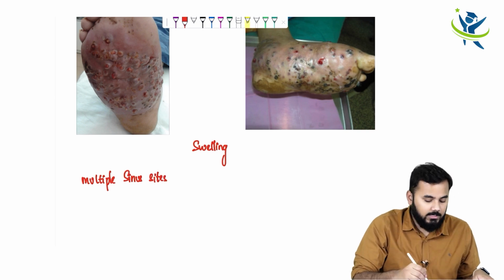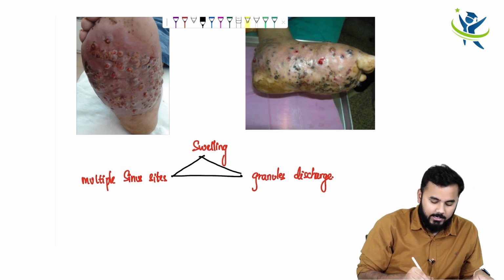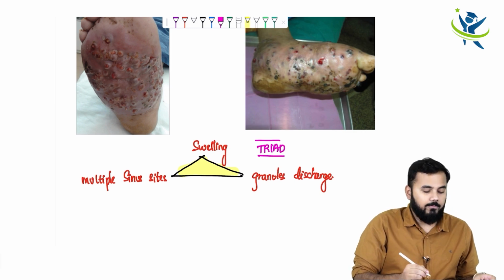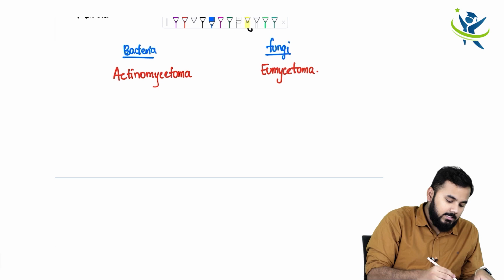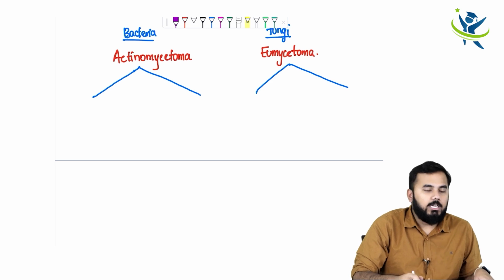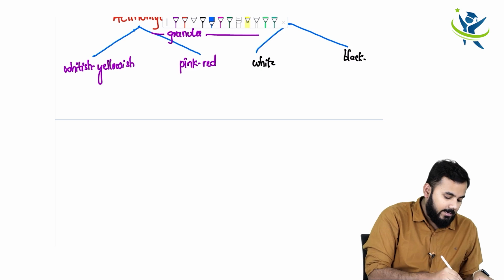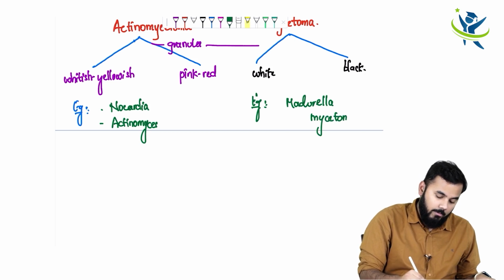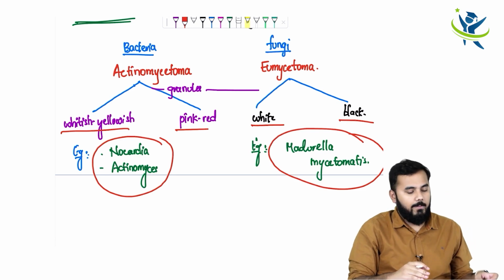27. Mycetoma (Madura Foot) Microbiology 🦠🦶 | Pathogenesis, Diagnosis & Treatment | USMLE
Mycetoma (Madura Foot) Explained 🦠🦶 | Pathogenesis, Diagnosis & Treatment | USMLE

This lecture provides a clear, high-yield, and exam-oriented explanation of Mycetoma (Madura Foot), a chronic granulomatous infection of the skin and subcutaneous tissues 🦠🦶, with strong emphasis on etiology, pathogenesis, clinical features, diagnosis, and management, making it ideal for rapid revision and conceptual clarity.
The discussion begins with the definition of mycetoma as a slowly progressive, destructive infection involving the skin, subcutaneous tissue, fascia, and bone, commonly affecting the foot, hence the term Madura foot. The condition is classified into eumycetoma (fungal origin) and actinomycetoma (bacterial origin), an extremely important distinction for diagnosis and treatment 💡.
The lecture explains the etiological agents, highlighting fungal causes such as Madurella species and bacterial causes such as Nocardia, Actinomadura, and Streptomyces. The role of traumatic implantation of organisms from soil or vegetation into bare feet, especially in agricultural workers in tropical and subtropical regions, is emphasized 🌱.
Pathogenesis is explained step-by-step, focusing on chronic granulomatous inflammation, formation of sinus tracts, and discharge of colored granules, which are a diagnostic hallmark. The classic triad of mycetoma—painless swelling, multiple draining sinuses, and granular discharge—is clearly highlighted as a favorite exam point 🧠.
Clinical features are discussed in detail, including progressive deformity, secondary bacterial infection, bone involvement (osteomyelitis), and disability if untreated. Differences between eumycetoma and actinomycetoma in terms of progression and response to therapy are also covered for clinical correlation 📊.
The diagnostic approach includes clinical examination, microscopy of granules, culture, histopathology, and imaging, especially X-ray and MRI showing bone destruction. The importance of granule color and consistency in differentiating fungal from bacterial mycetoma is stressed 🔬.
Treatment principles are explained clearly, focusing on long-term antifungal therapy for eumycetoma, prolonged antibiotics for actinomycetoma, and the role of surgical excision or amputation in advanced cases. High-yield exam pearls related to treatment resistance and chronicity are emphasized 💊.
This lecture covers all core concepts of Mycetoma (Madura Foot) required for MBBS students and is highly relevant for USMLE, FMGE, and NEET-PG preparation, ensuring both conceptual understanding and clinical exam readiness.